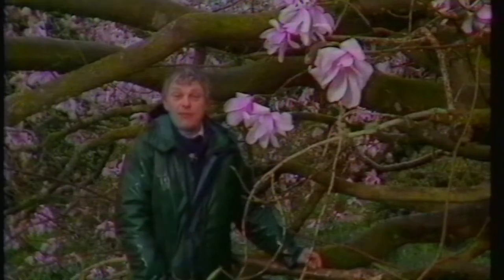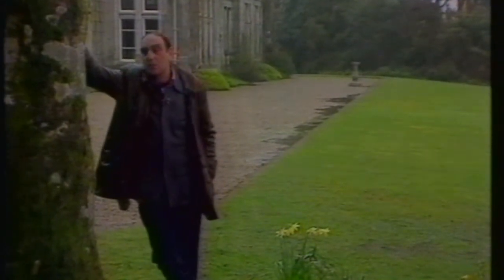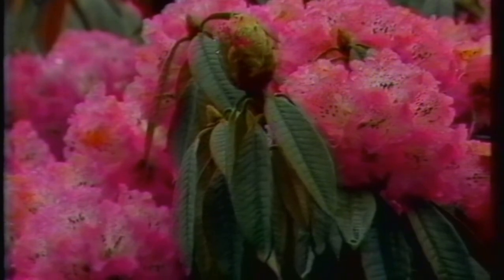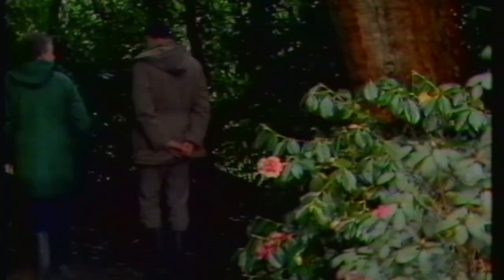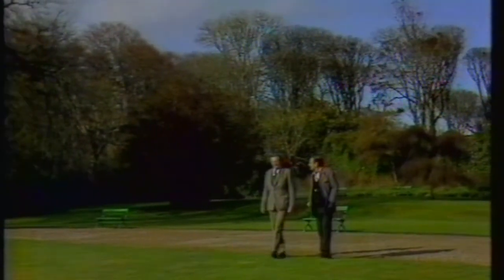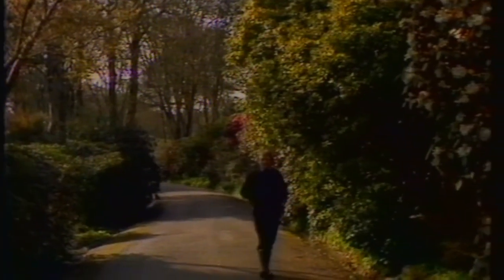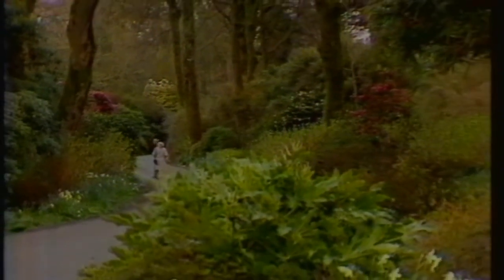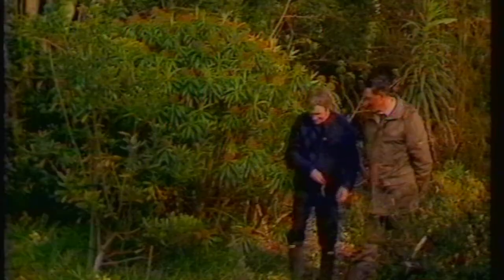Gardeners World Trengwainton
Archive Gardeners World from 1983. Watch the rhododendrons of Trengwainton and interviews with the then head gardener.